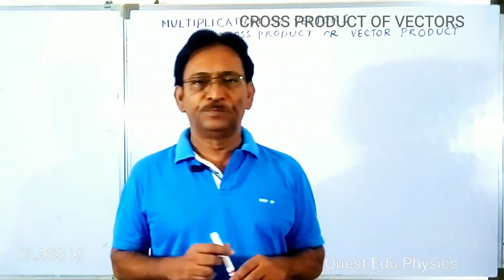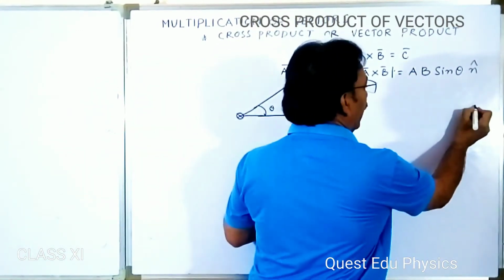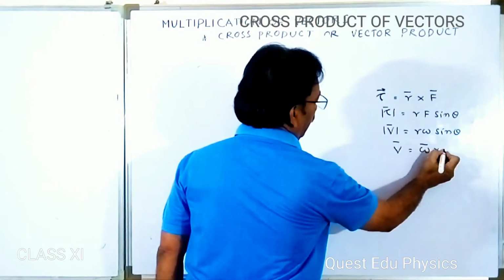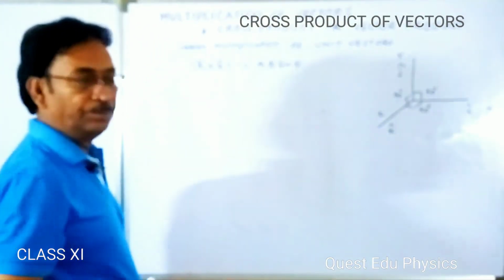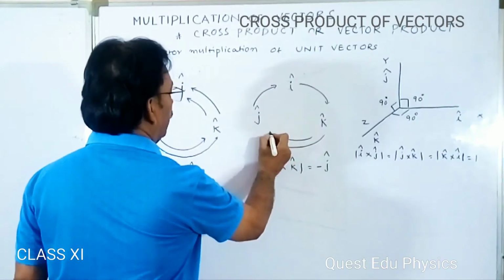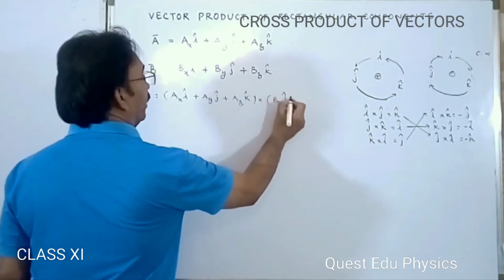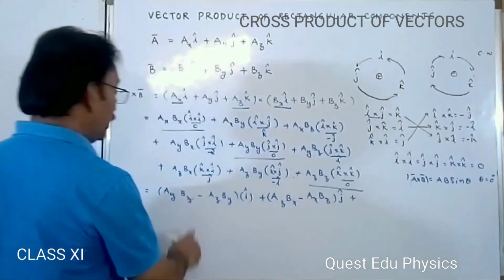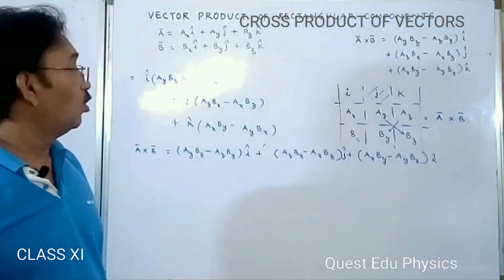CROSSPRODUCTOFVECTORS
Vector multiplication by Cross product